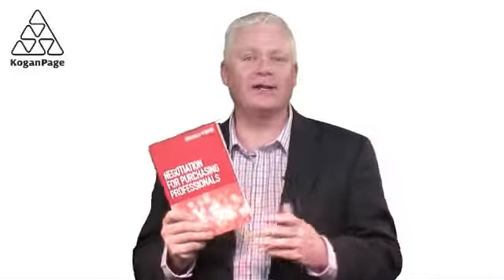30 Second Challenge: Negotiation for Purchasing Professionals | Jonathan O'Brien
Jonathan O'Brien describes some of the contents of his new book, Negotiation for Purchasing Professionals. To find out more about this book, or to purchase a copy,